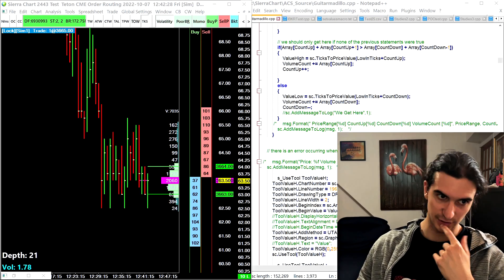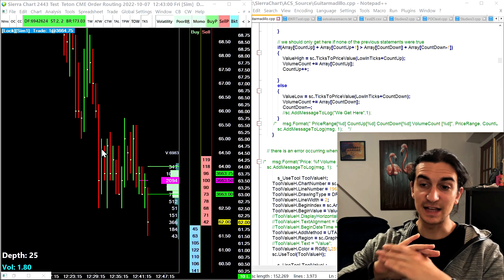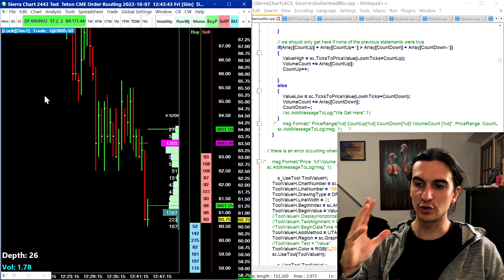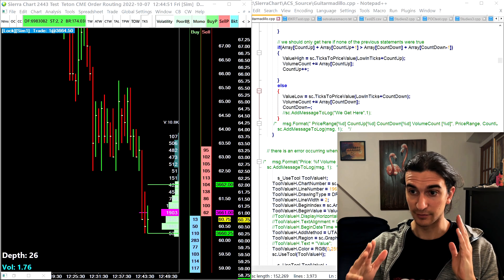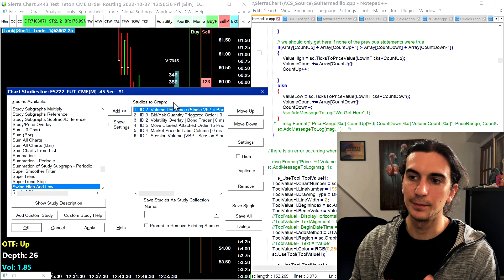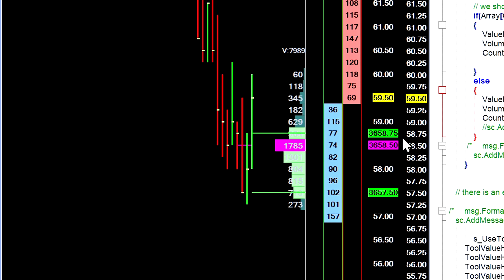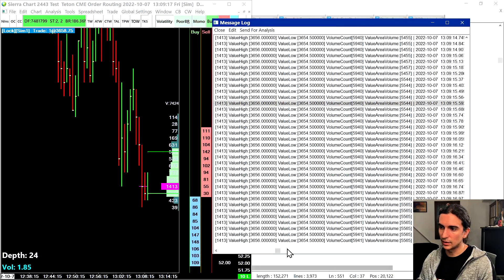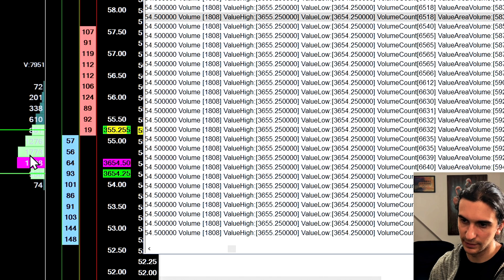I Coded a Volume Profile from Scratch in Sierra Chart | C++ Custom Study Language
Watch this video if you like problem solving or if you want to get a headache. This video explains why each problem is unique and that new traders tend to think there are existing solutions to all their specific problems. This video gives insight into the Sierra Chart software and shows step by step how I used the VAP container to recreate some functionality from the Volume by Price study.

0:00 Intro
1:25 When people ask about very specific problems
2:48 My ultimate journey of optimization
5:43 Describing why this matters for my trading
8:00 Visually showing what we needed to build
10:00 Showing code, determining the price range
13:00 Declaring an array to save VAP elements
15:30 Iterating through the VAP container for our bars
17:44 Describing how the array gets appended to
18:45 Getting the POC from our saved VAP elements
20:14 Printing levels to the log to check/show
21:04 Describing how we get value area high/low
23:04 How we calculate Value High/Low
25:18 Going through the for loop that sets the Value area
28:18 Explaining the specific cases for top or bottom of range